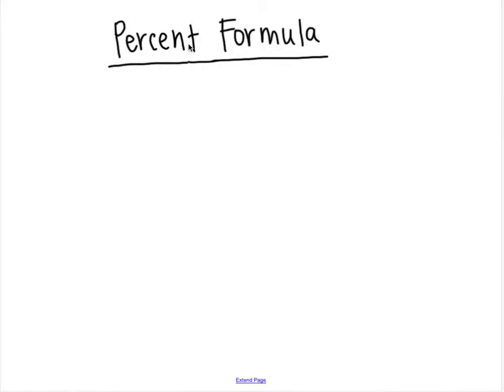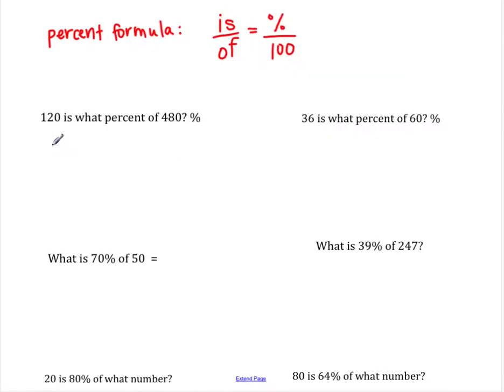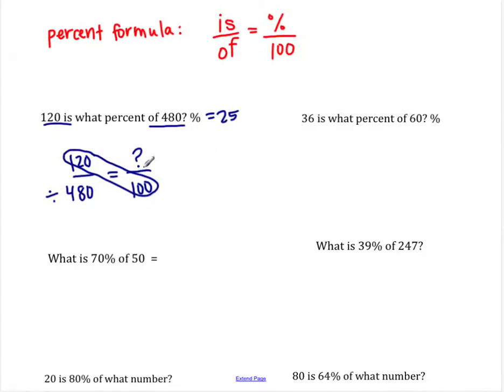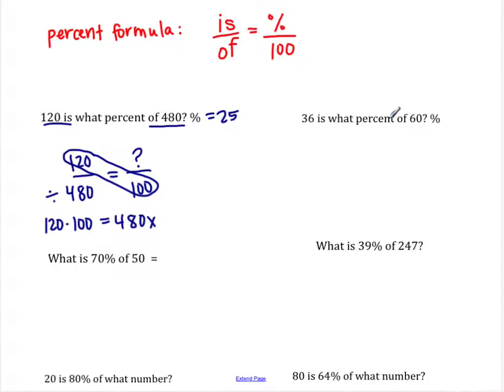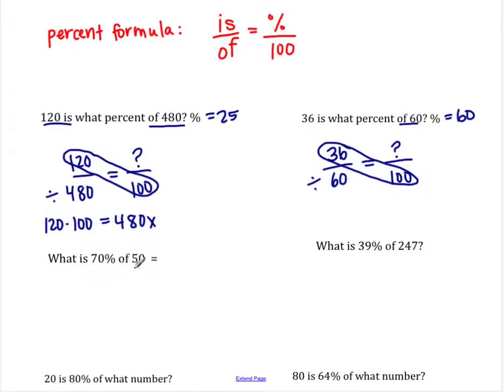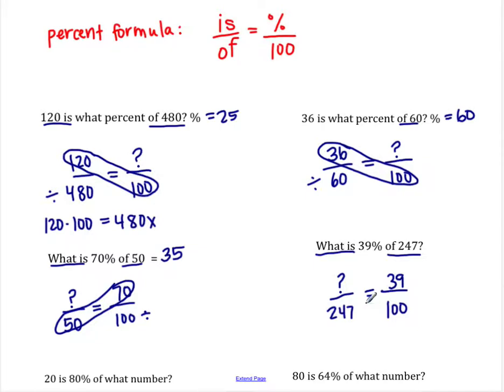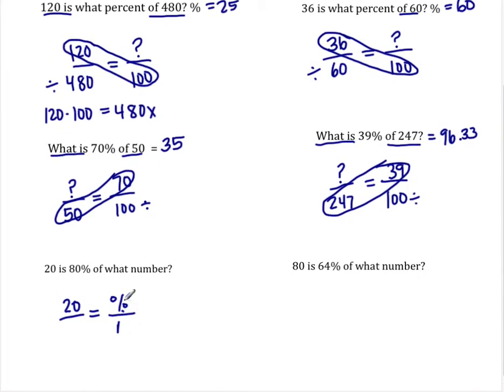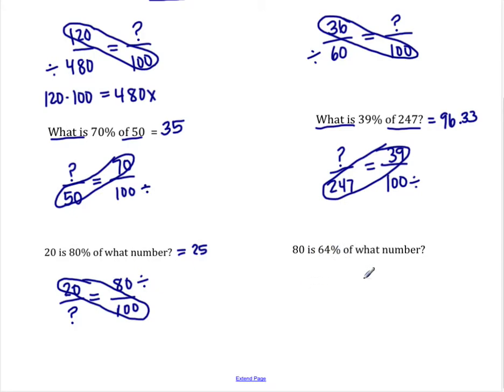Percent Formula Resource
Another way to calculate percentage of the whole